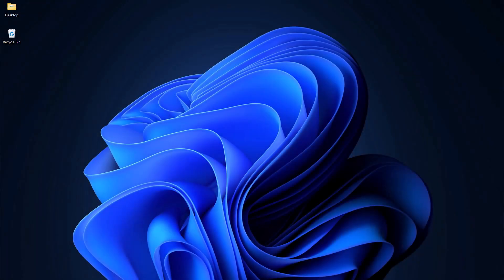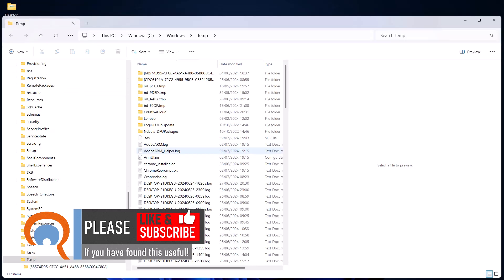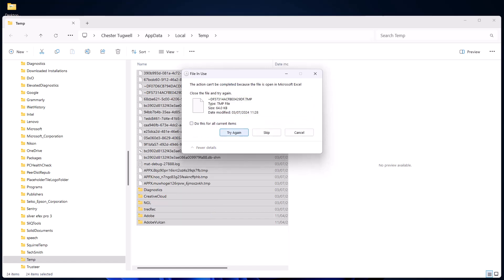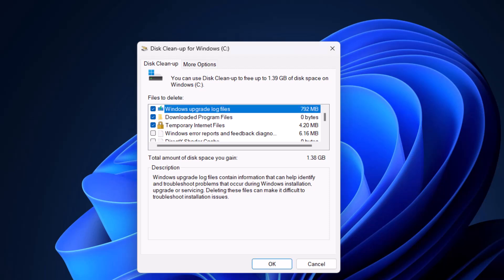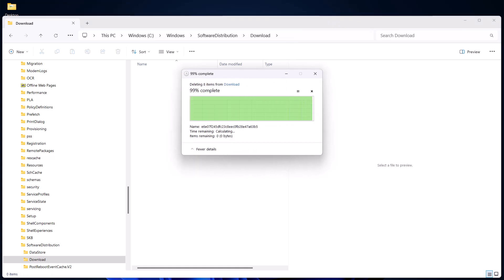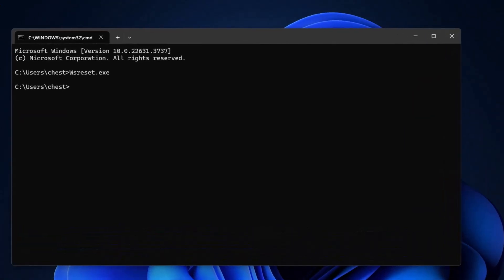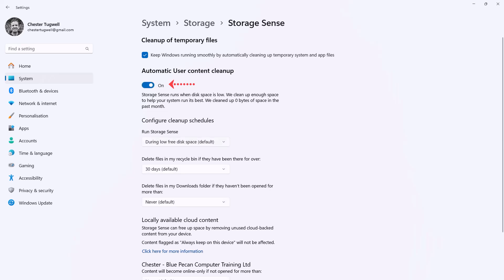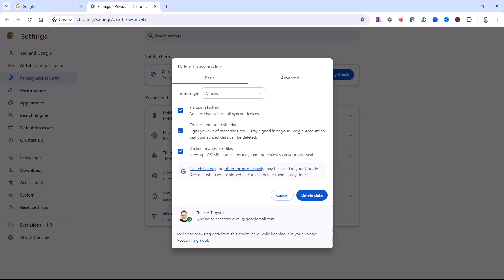How to Delete Temporary and Cached Files In Windows | Delete Junk Files in Windows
In this Microsoft Windows tutorial I demonstrate how to delete temporary and cached files.

🕰️Timestamps
00:00 Introduction
00:06 Empty the Prefetch folder
00:40 Empty the Temp folder
01:24 Empty %temp%
02:03 Use the Disk Clean-up utlility
03:07 Empty the SoftwareDistribution folder
03:46 Delete File Explorer history
03:54 Delete Microsoft Store files
04:31 Flush DNS cache
04:55 Use Storage Sense
06:01 Delete browser cache